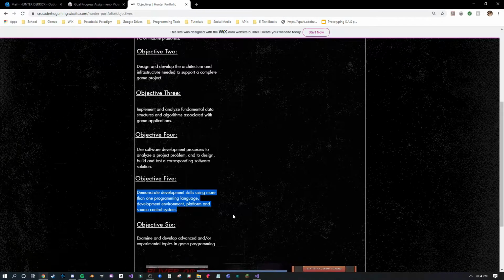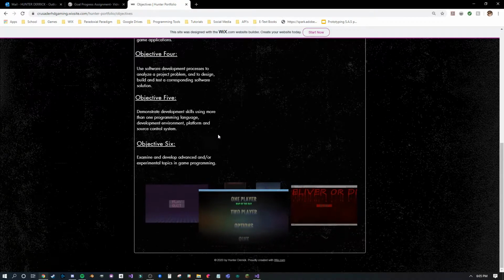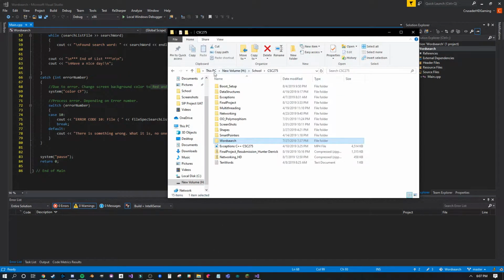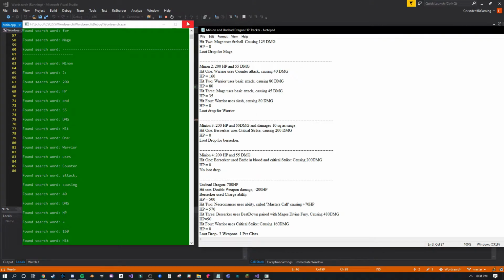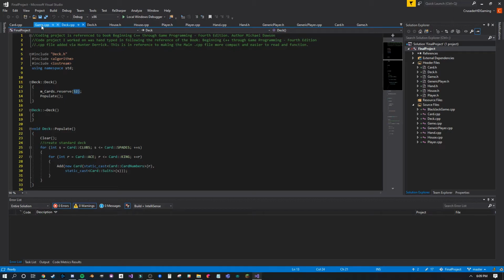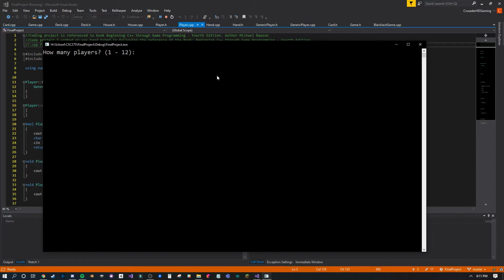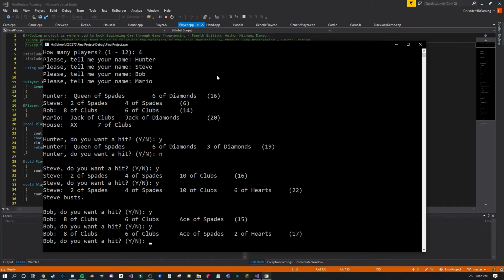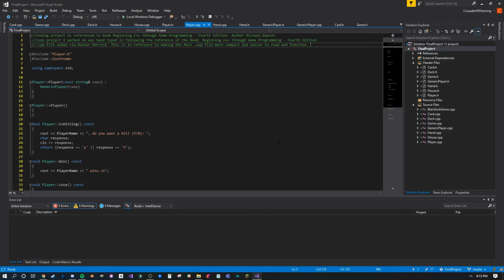Degree Objective # 5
I am a current student at the University of Advancing Technology (UAT). This video covers one of the needed objectives for my degree. This objective is: To demonstrate developmental skills using more than one programming language, development environment, platform and source control system.